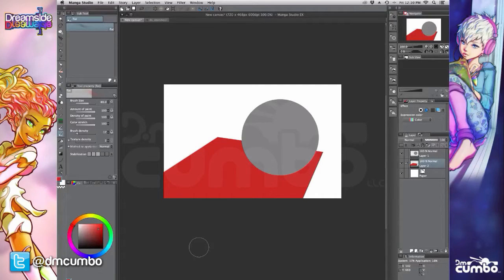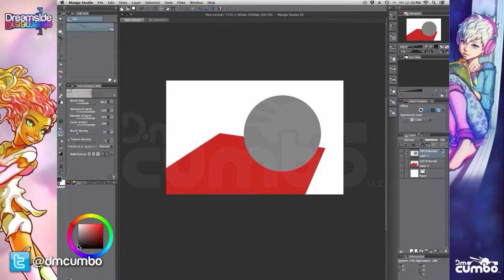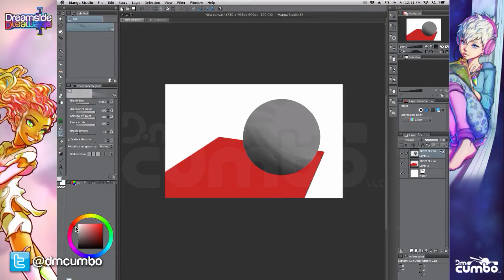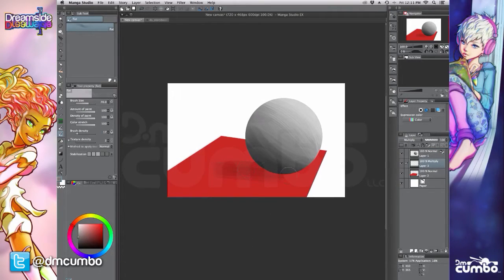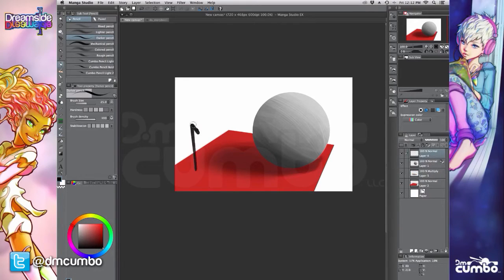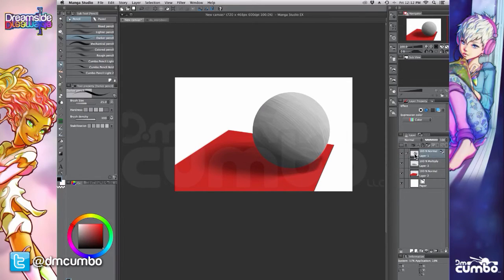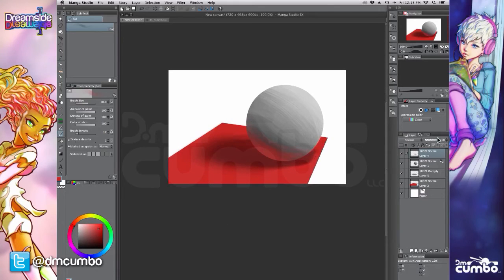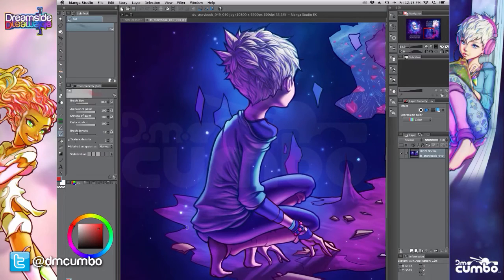Painting Tutorial: Light Bounce and Color Bleed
Dreamside's vivid colors don't come so much from using more intense hues, but rather the relationship between objects within scenes. This natural phenomenon is sometimes called "light bounce" and is one of the most complicated aspects of the book's illustrations. Understanding natural lighting is very important when creating believable scenes.

Have you ever noticed that the color from a bright, boldly-colored plastic will sometimes seem to bleed onto adjacent surfaces in bright light? This is because objects reflect light to varying degrees.

In today's video, I go through a very simple and basic example of light bounce in a scene made up of basic shapes. Then, I demonstrate its application in a Dreamside illustration. It's not easy to convert 3D shapes into 2D drawings and doing so requires lots of practice. But, I believe effective lighting is one of the most powerful ways to create stunning imagery.